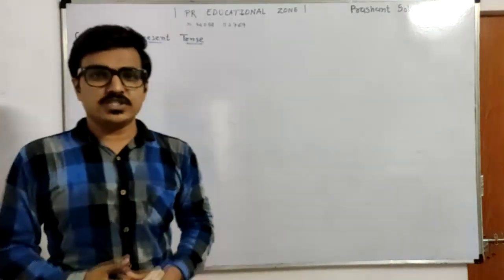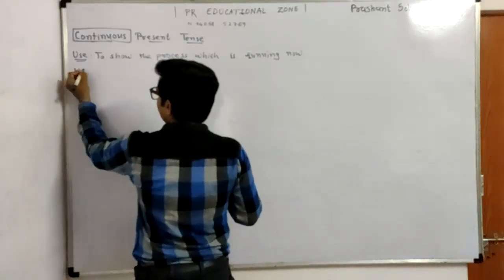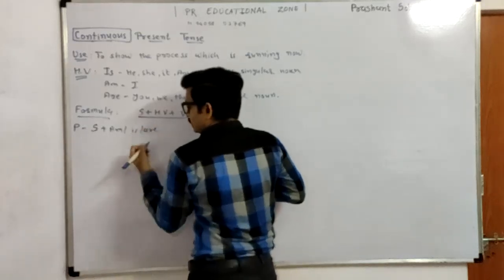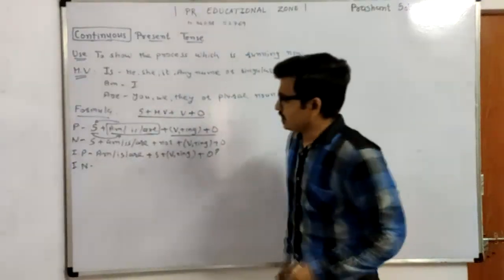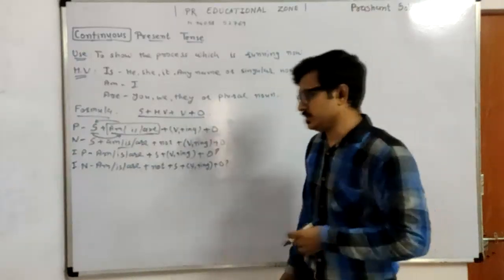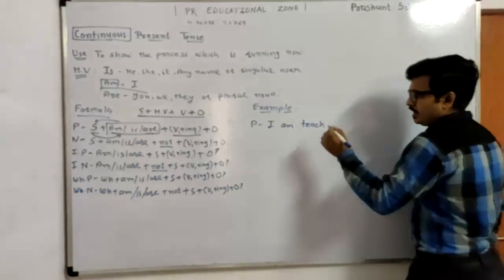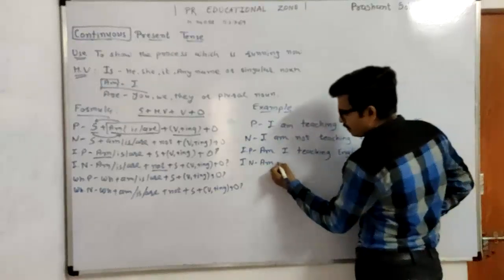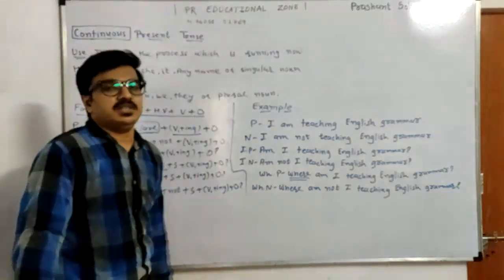Continuous Present Tense By Prashant Solanki (For English Medium)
This video lacture will give you a brief and easy introduction to a Continuous Present Tense, its uses, and formula with example